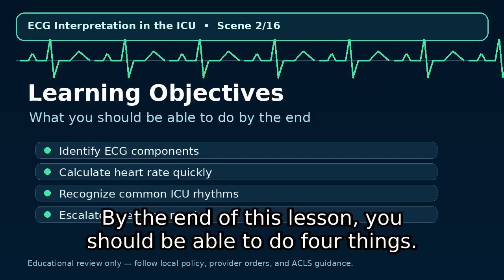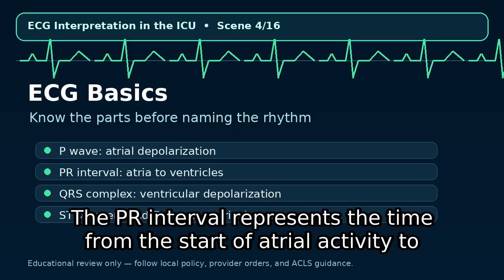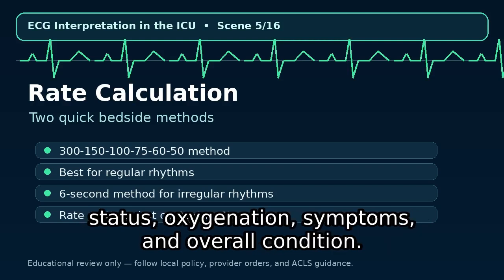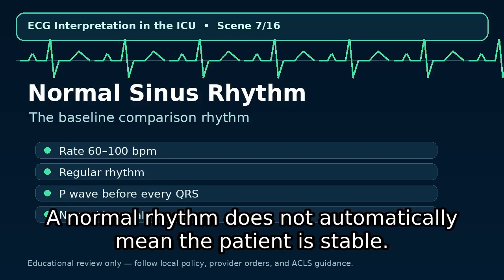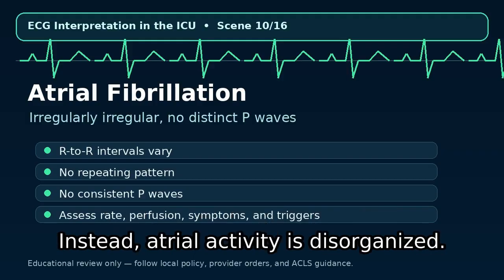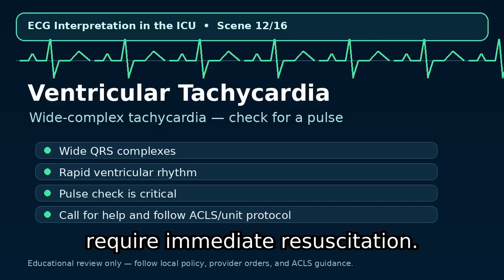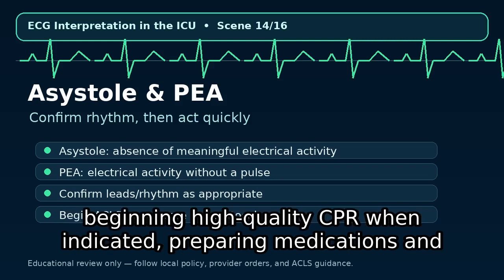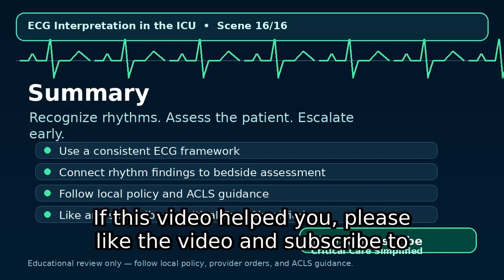ECG review for new ICU Nurses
This video is a review of ECG interpretation for new ICU nurses. It begins with the basic components of the ECG cycle and what they represent and ends with identification of normal and abnormal ECG rhythms in the critical care patient. @CriticalcareSimplified we review information that makes transition to the critical care environment easier for nurses that are new to the specialty.